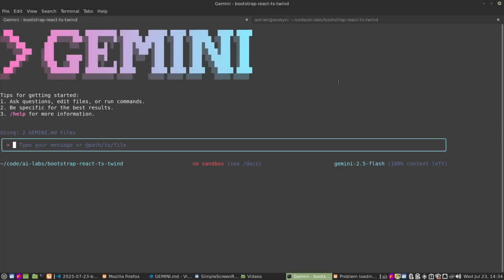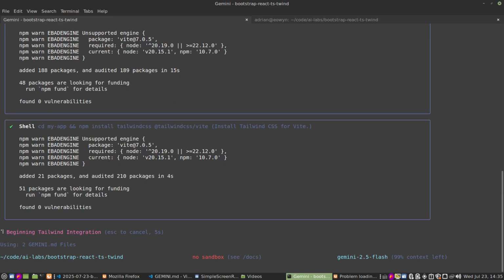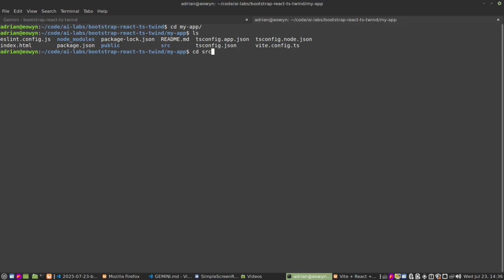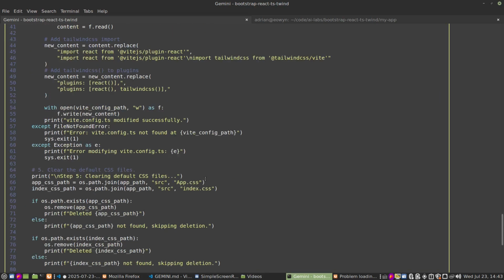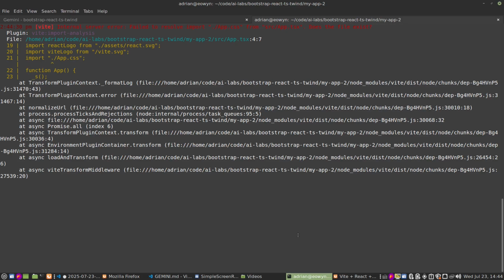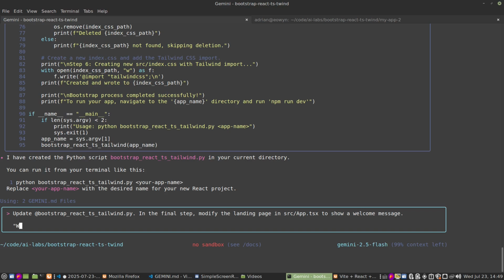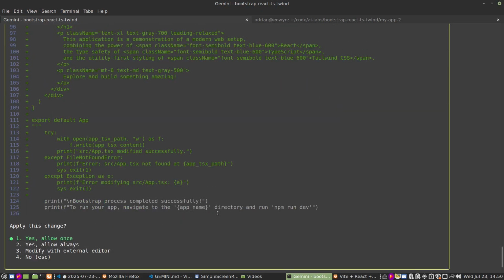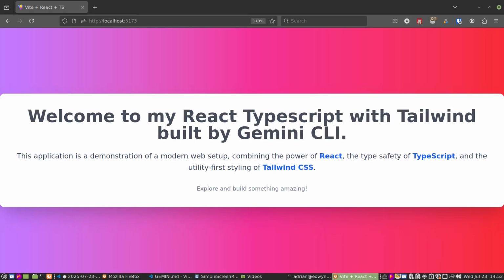Bootstrap a React Typescript Tailwind App with Gemini CLI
Build a workflow with Gemini CLI to quickly spin-up React TS apps with Tailwind CSS configured.

GitHub at `madrian` and repo `bootstrap-react-ts-twind`